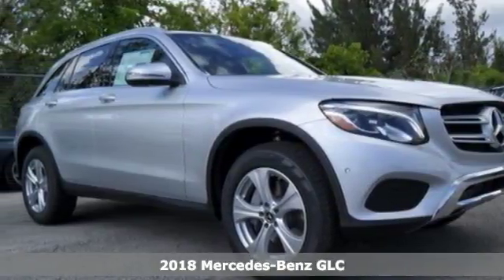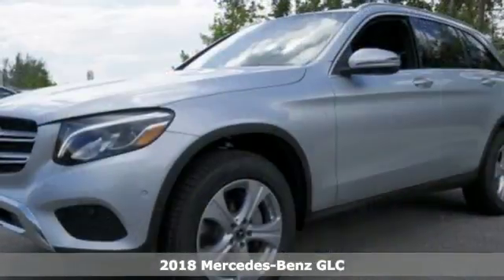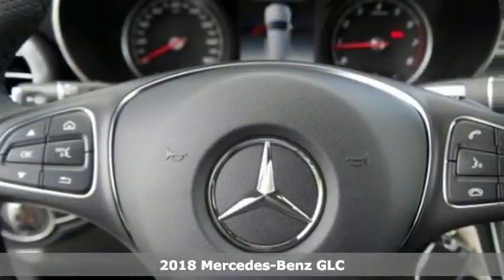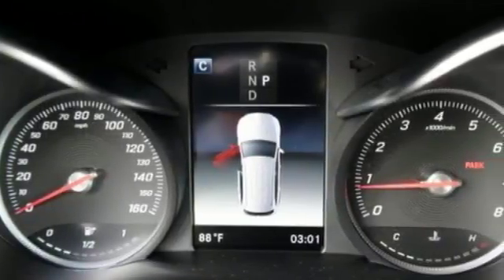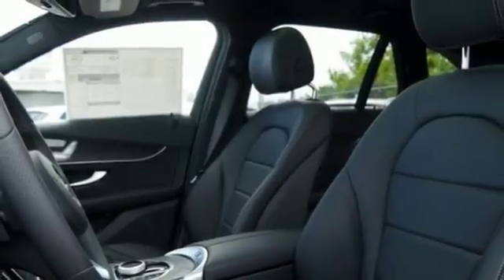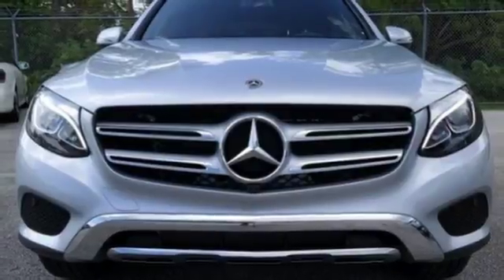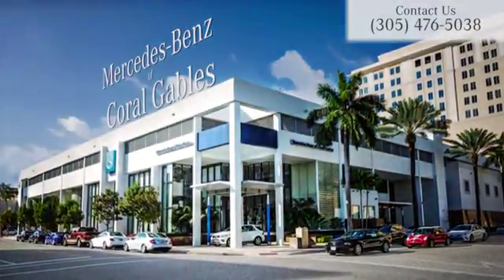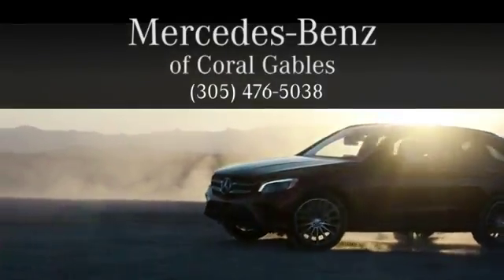New 2018 Mercedes-Benz GLC Miami FL Coral Gables, FL JV037052 - SOLD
Year: 2018
Make: Mercedes-Benz
Model: GLC
Trim: GLC 300
Engine: 4 Cyl. 2.0 L
Transmission: Automatic
Color: IRI_SILVER
Interior: Black
Stock #: JV037052
VIN: WDC0G4JB2JV037052

Address:
300 Almeria Avenue